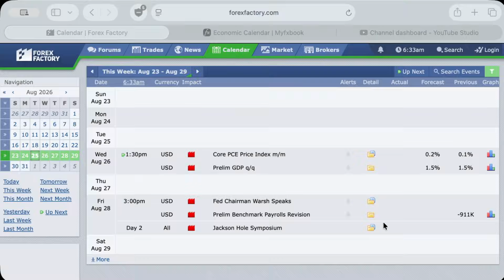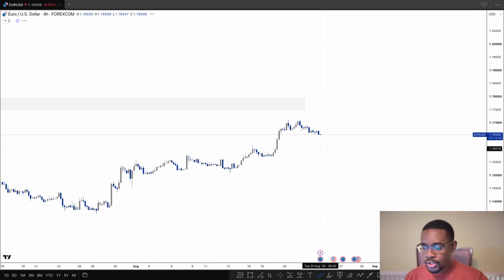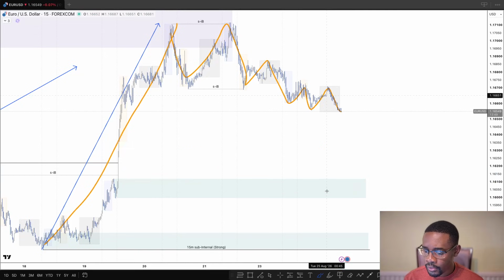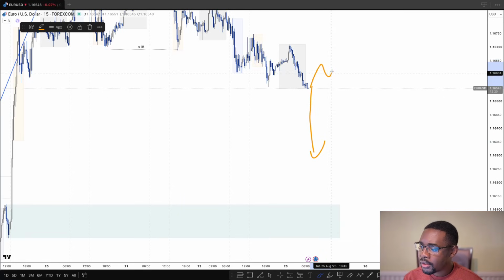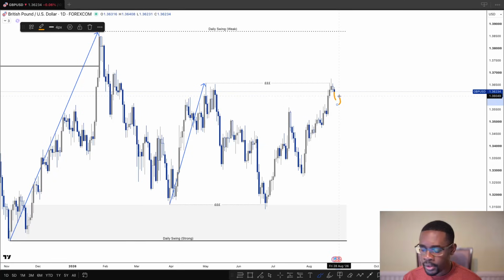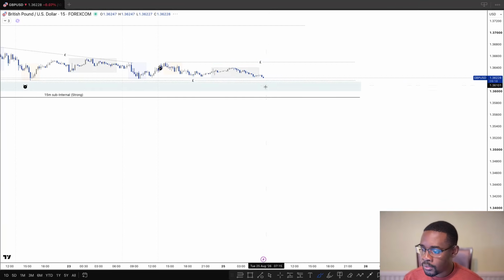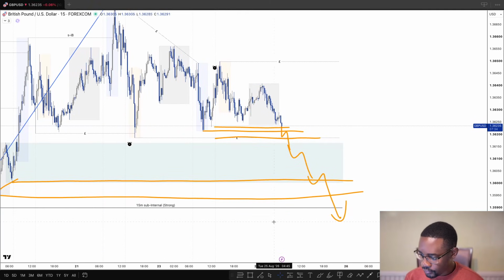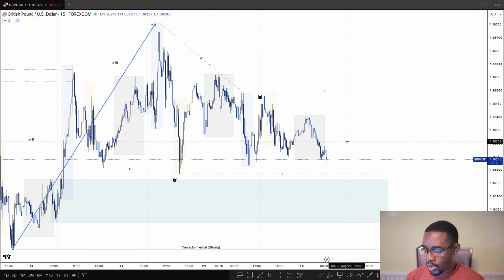EUR/USD & GBPUSD Analysis - Daily Trade Ideas | 25 Aug 2026